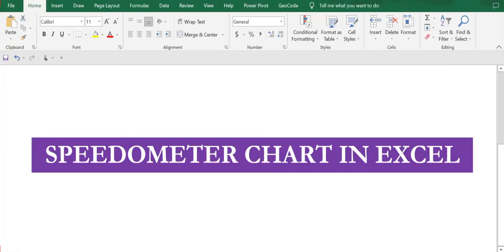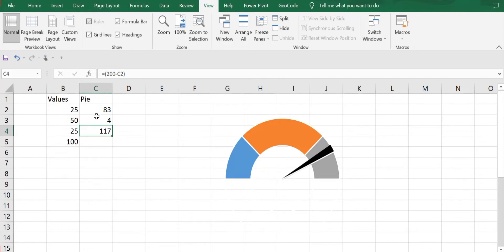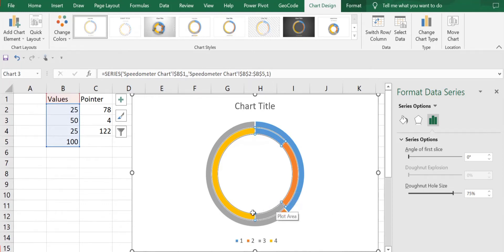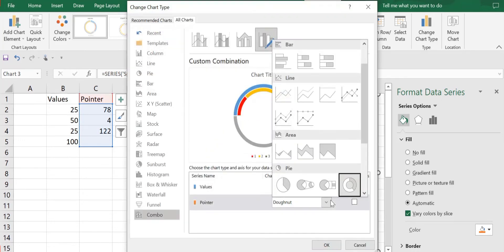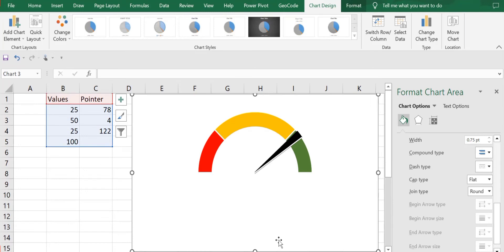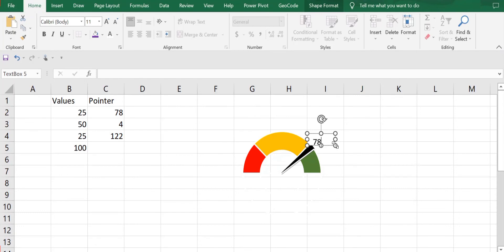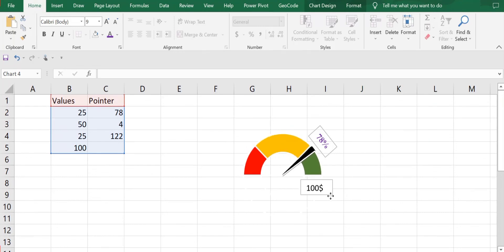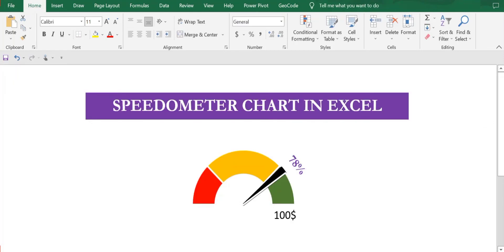How to create a Speedometer Chart in Excel